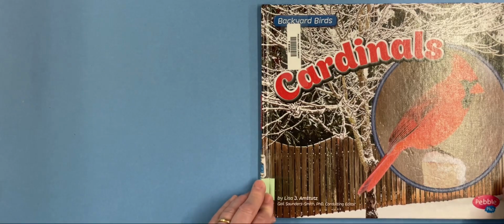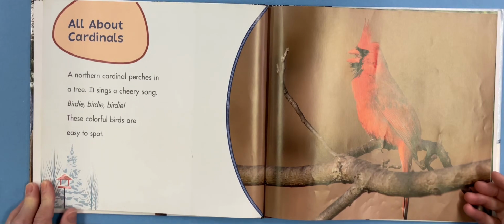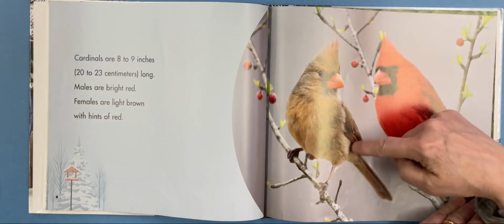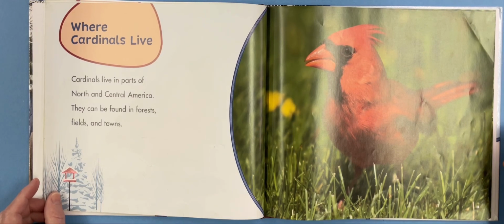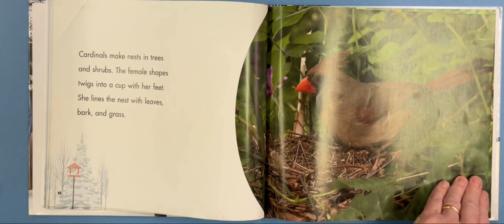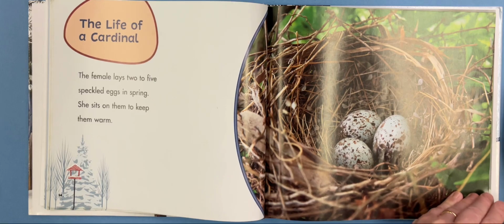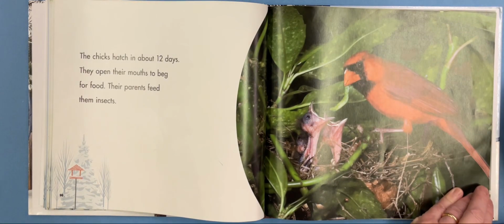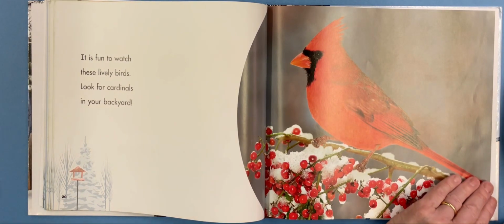Cardinals read aloud